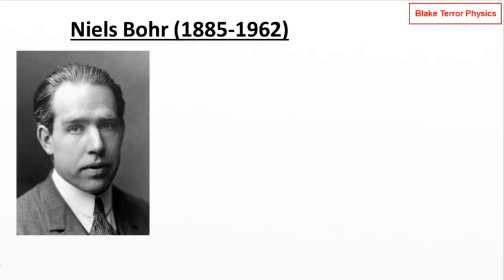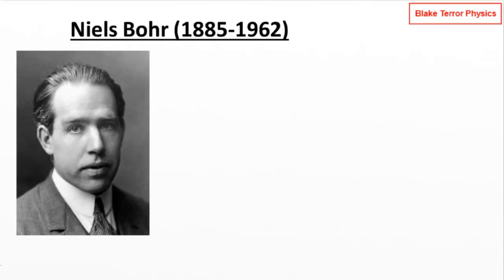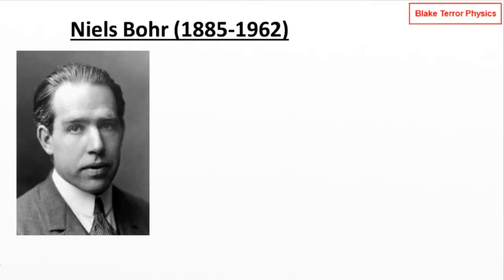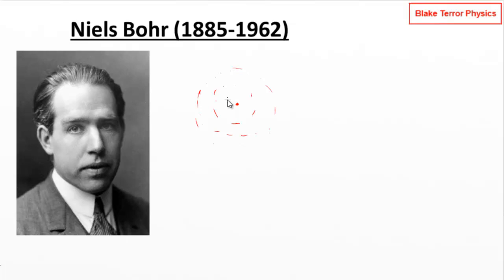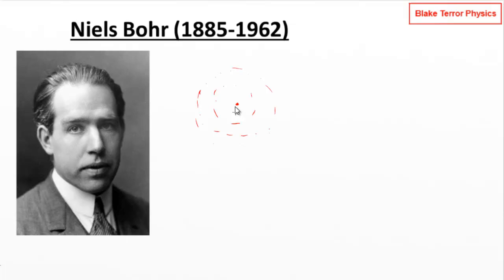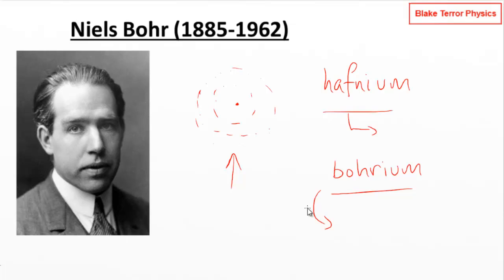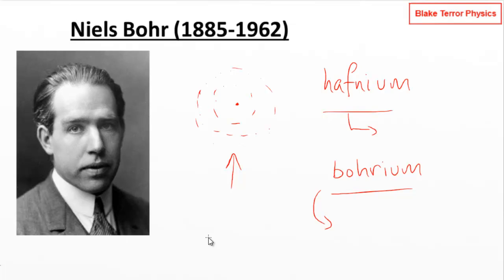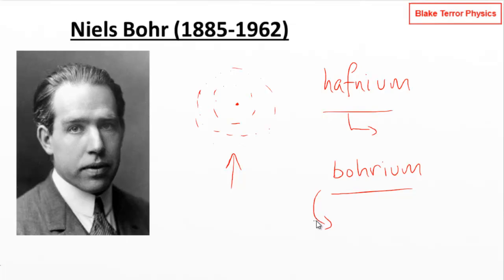Important People - Niels Bohr